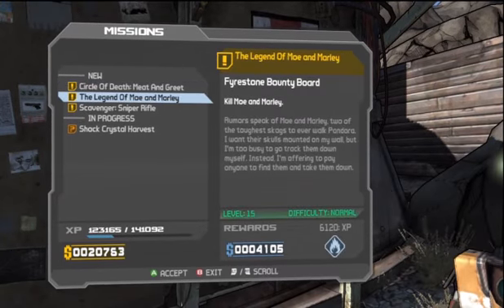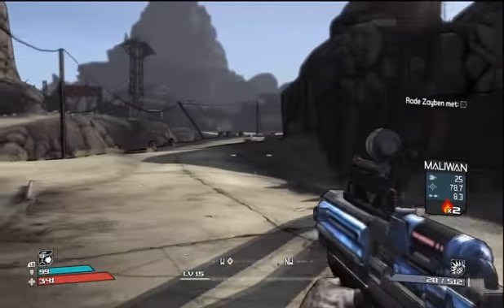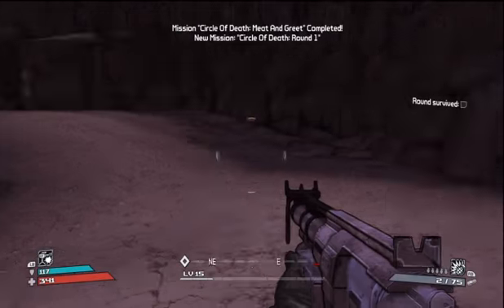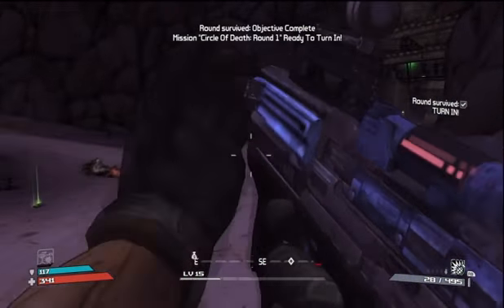Borderlands - Arid Badlands - Circle of Death: Meat and Greet ; Circle of Death: Round 1